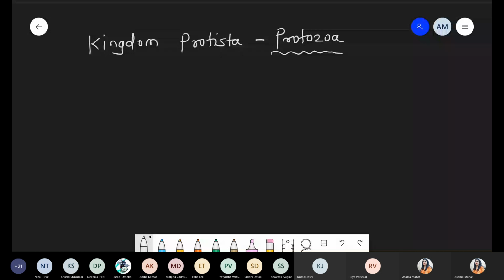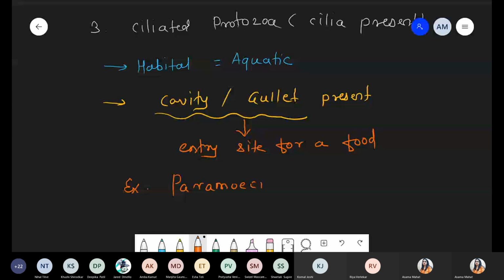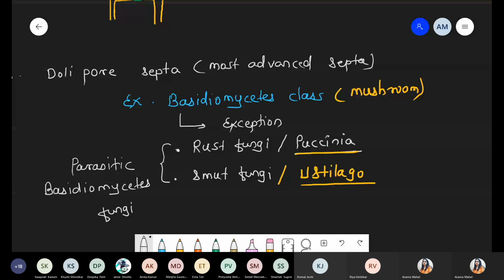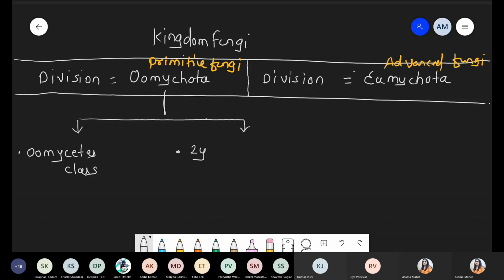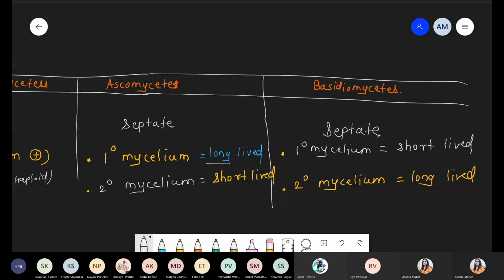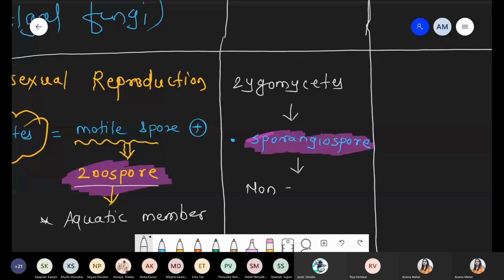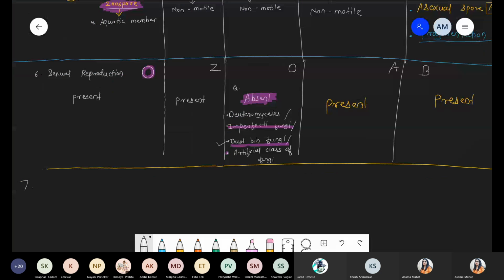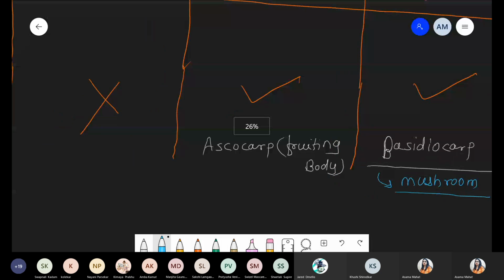BOTANY PROTOZOA, FUNGI